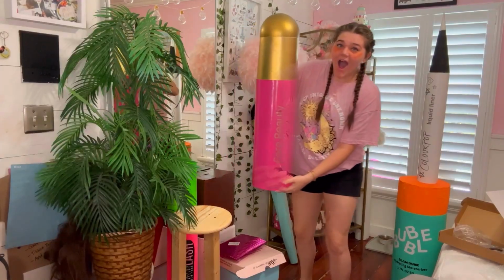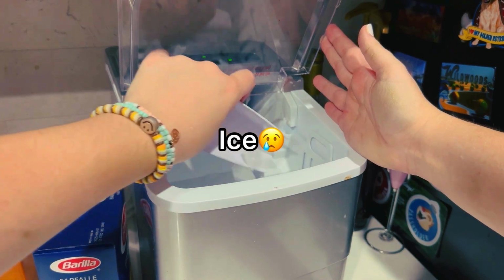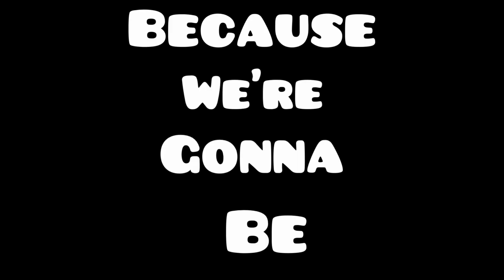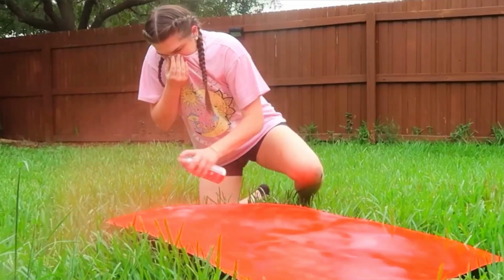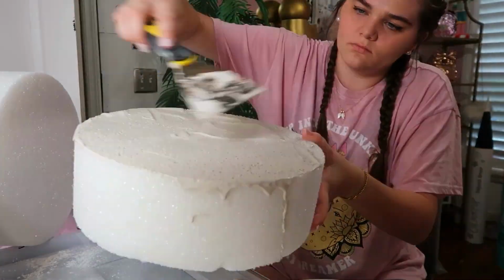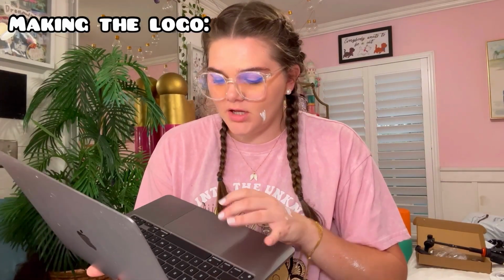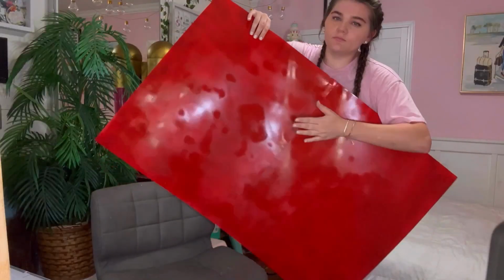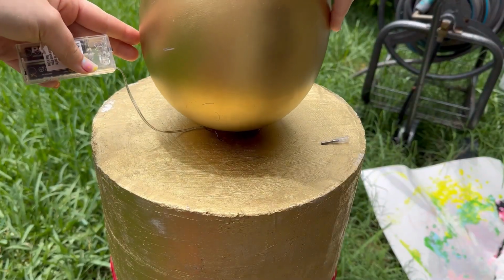DIY Jumbo Rare Beauty Blush *it actually works*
Today we’re making the worlds biggest Rare Beauty blush!

✨link to supplies:

If you end up recreating any of my ￼crafts tag me so I can repost😃